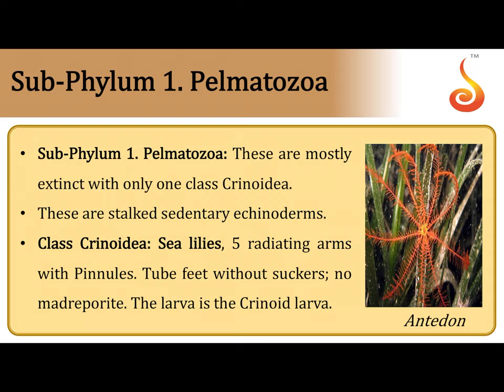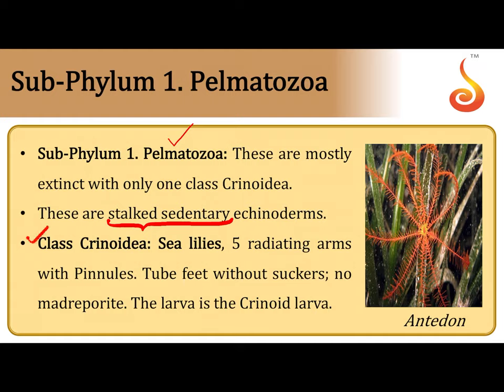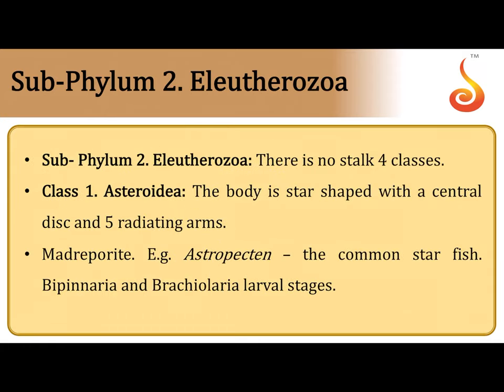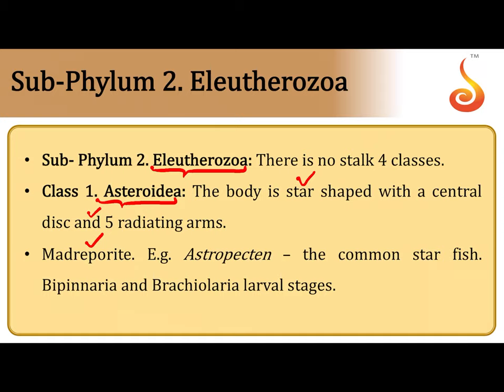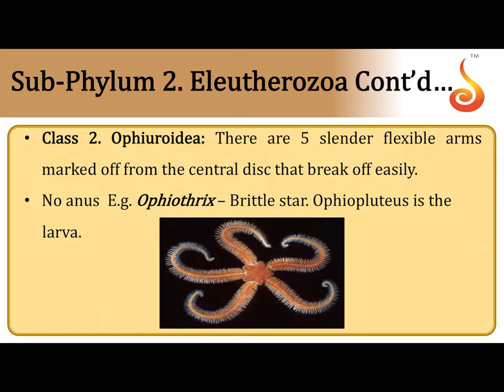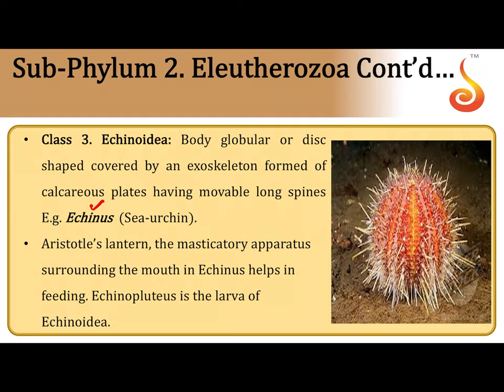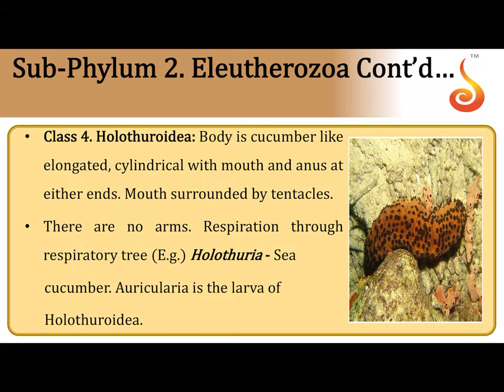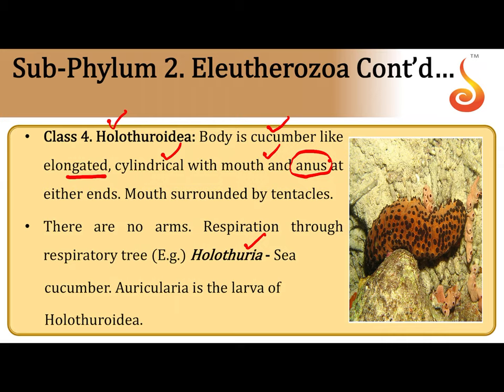PU 1 | NEET S2 | Biology | Animal Kingdom | Lecture 6 | Slide 3 | Classification of Echinoderms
Welcome to Concept Videos for NEET! This slide will explain Animal Kingdom. We will focus on Classification of Echinoderms. We are sure you will have an effective learning experience.